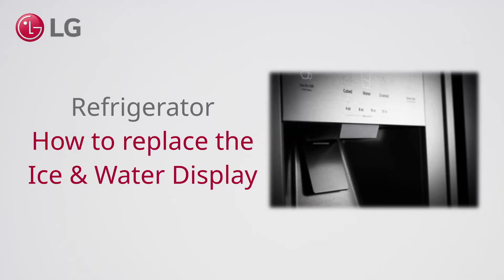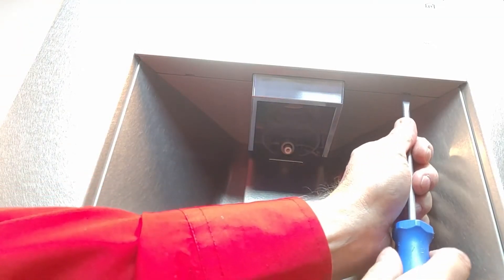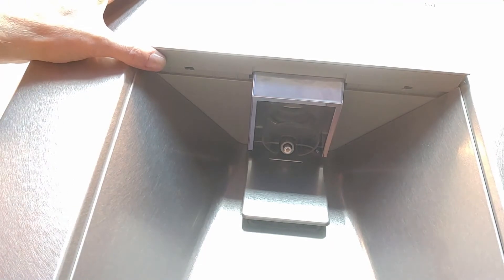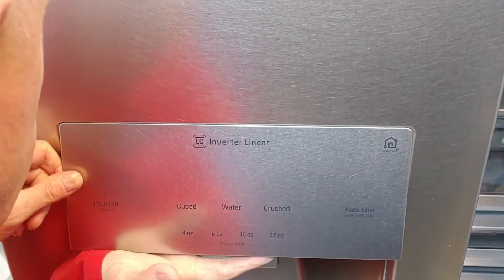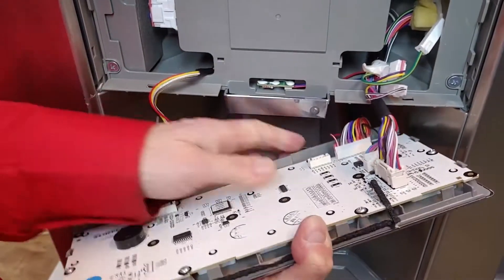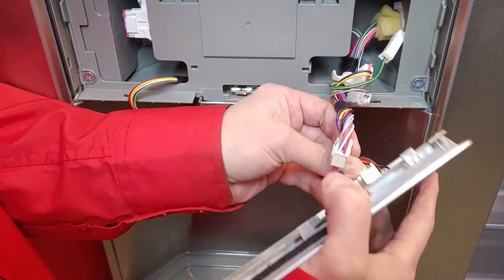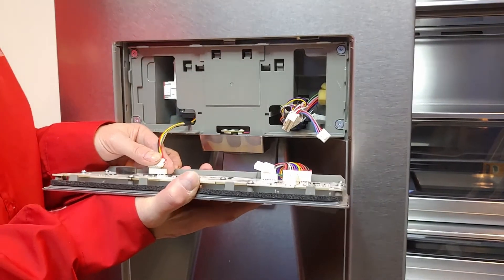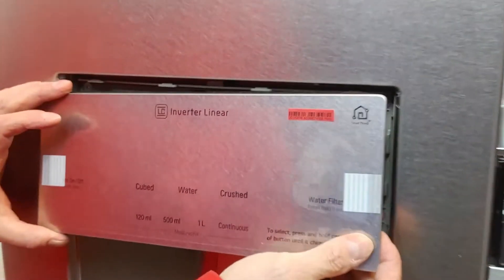Frigoriferi LG | Come sostituire il Display Erogatore Acqua modelli Signature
Video guida per la sostituzione del Display erogatore dell'acqua nei frigoriferi Signature LG multiporta